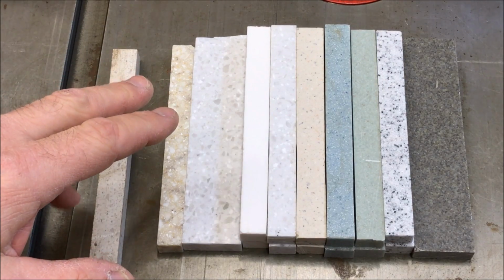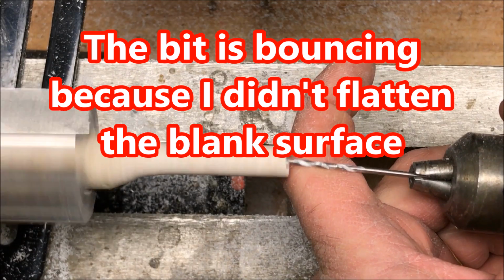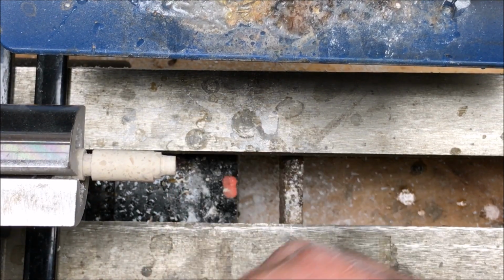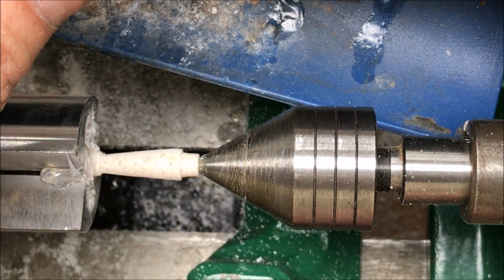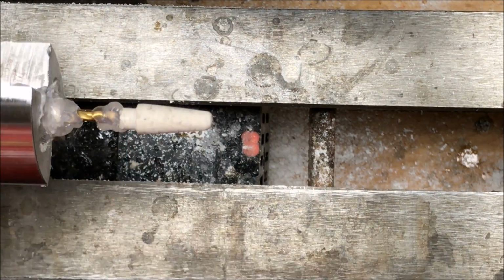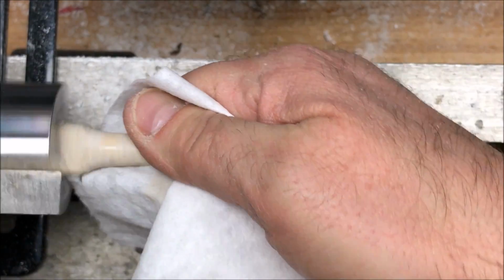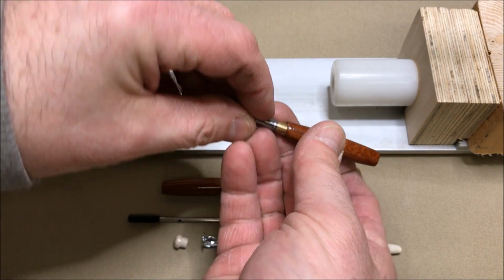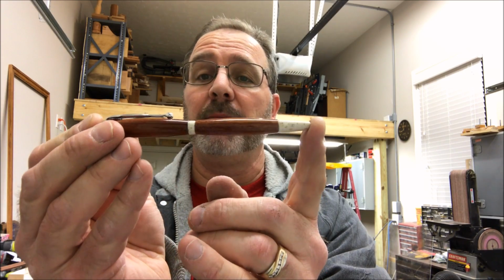Make Your Own Pen Nib, Cap, and Trim Ring from Corian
I was sent some Corian so I decided to turn the components of a Slimline Pen. In this video, I make the Nib, Trim Ring, and Cap for a Sapele Ink Pen.

Regards,
Bob